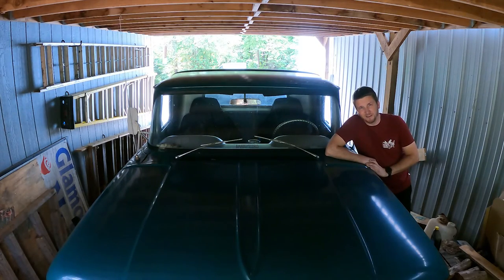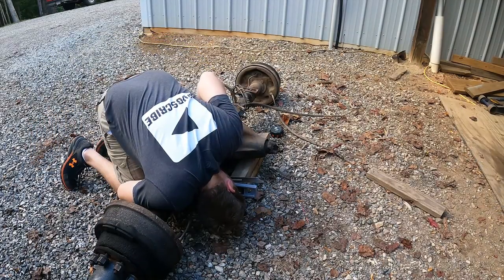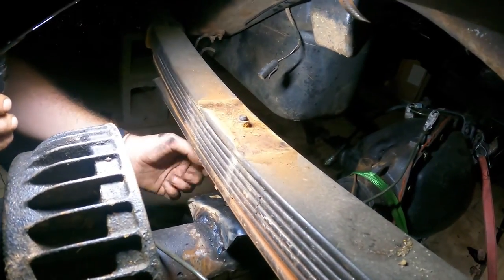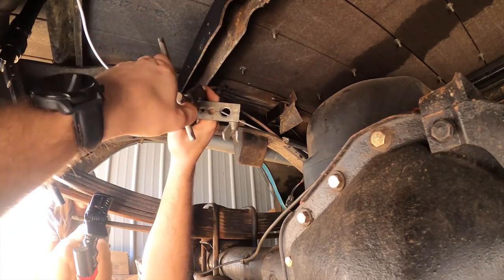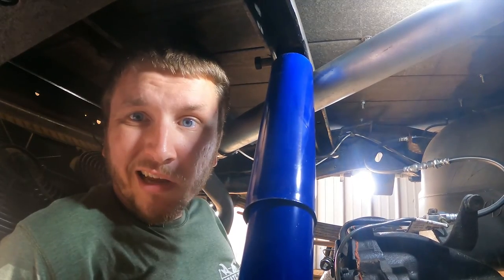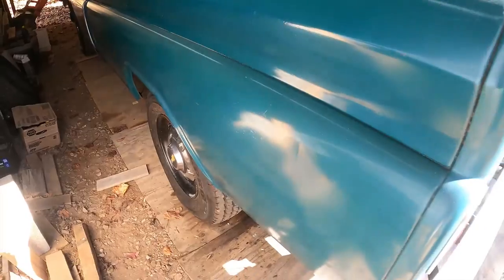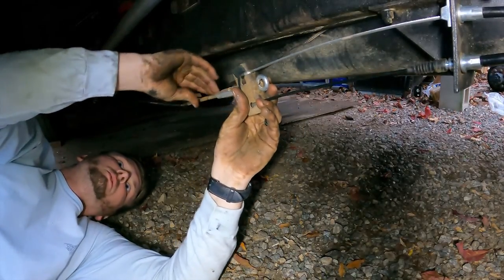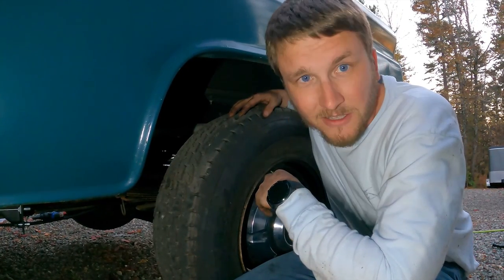FULL HOW TO: Rear End Swap | CHEVY C20 Truck (CUMMINS SWAP PROJECT)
Today we fix the rear axle of this CUMMINS SWAPPED CHEVY C20 by swapping out the Dana 70 for a GM 14 bolt FF that provides the perfect spacing to use our original GM Steel wheels and Dog Dish hub caps! We also install new shocks, fix brake lines as well as a wheel cylinder replacement and drive shaft install. Finally, we install a new parking brake. The swap on this 62 Chevrolet C20 left an unwanted Dually rear axle rear end differential, and dually front Hubs making this truck look ugly with the Dodge steel wheels. Today we fix this and we are on our way to making this truck look as amazing as it did before we swapped out the powertrain!

0:00 Introduction
2:02 Installing Leaf Springs on Axle
6:55 Installing New Rear End
10:40 Brake Lines
17:00 Replacing Shocks
18:20 Installing Drive Shaft
20:20 Replace Wheel Cylinder
24:50 Brake Cable Install

//MY FAVORITE TOOLS:
○ KOBALT DRILL/DRIVER SET
○ KOBALT OSCILLATING MULTI-TOOL
○ KOBALT Drill/Reciprocating Saw Set
○ KOBALT 1/2 in drill/driver